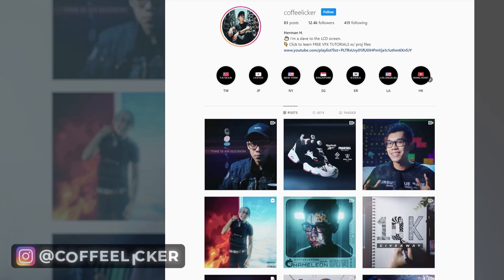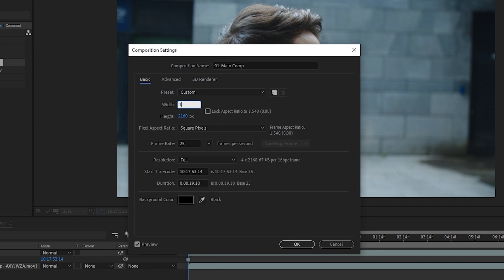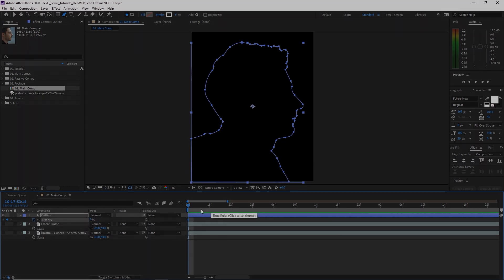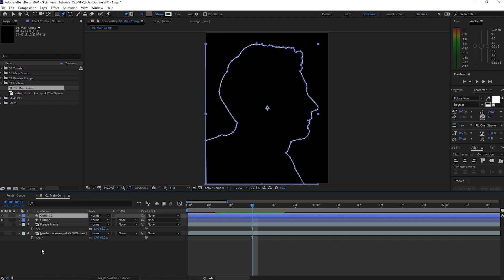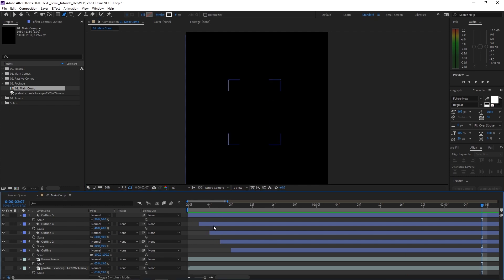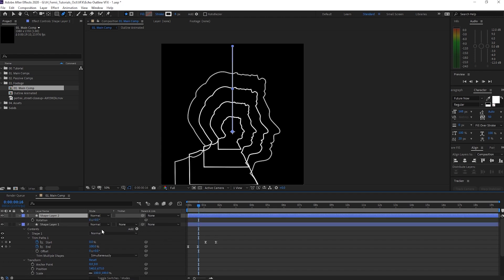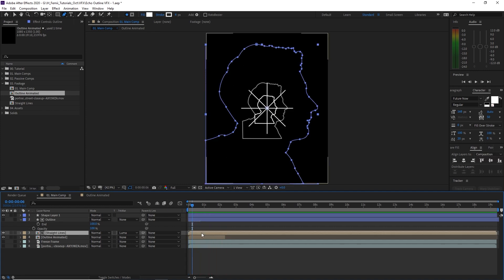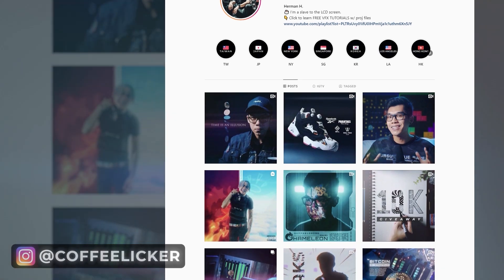Echo Outline Effect | After Effects Tutorial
Learn an easy way to do the Echo Outline Effect in AE from my incredibly talented friend Herman Huang aka Coffeelicker.

🖋Get the Expression from Adam Plouff here:
value / length(toComp([0,0]), toComp([0.7071,0.7071])) || 0.001;

🎥 𝐂𝐡𝐞𝐜𝐤 𝐨𝐮𝐭 𝐡𝐢𝐬 𝐘𝐨𝐮𝐭𝐮𝐛𝐞 𝐂𝐡𝐚𝐧𝐧𝐞𝐥 𝐡𝐞𝐫𝐞:  @Herman Huang